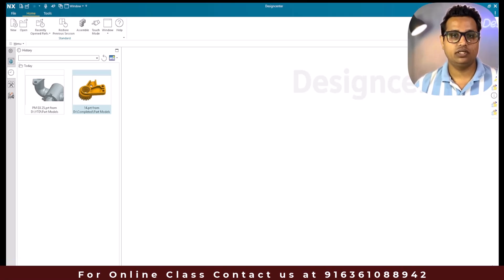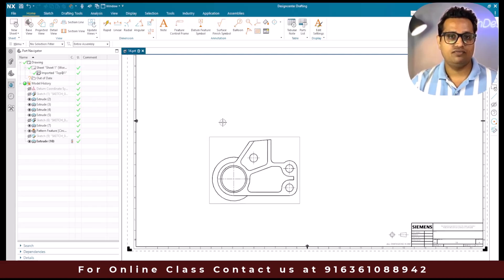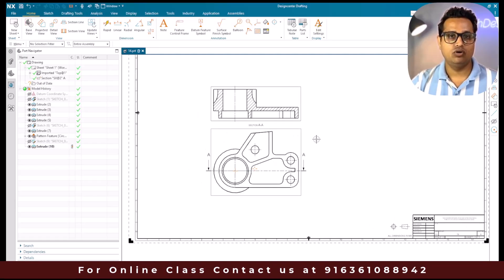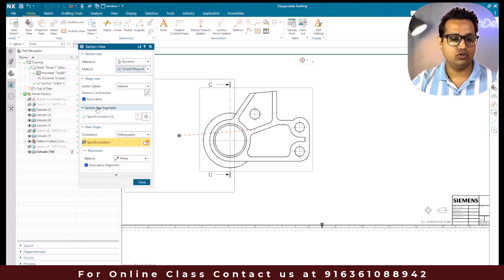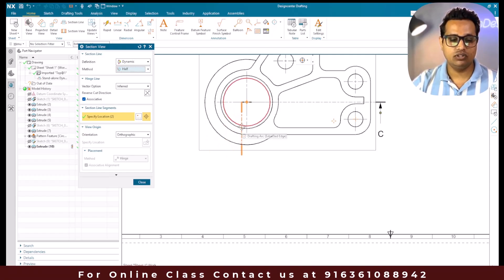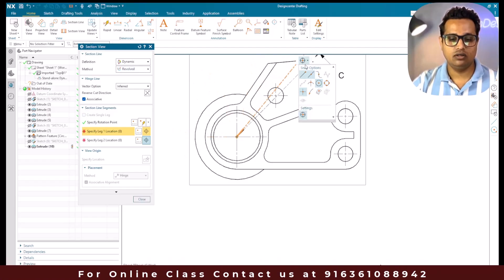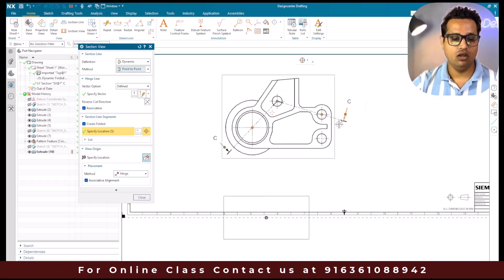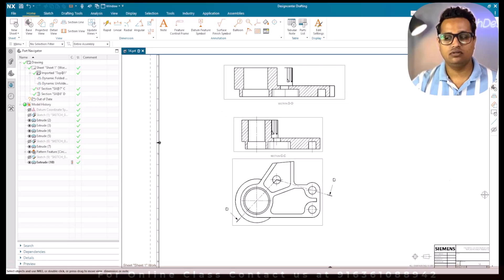Mastering NX Drafting: Section View Hacks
1. NX Electrical Routing/Wiring Harness
4. NX Sheet Metal Course

00:00 Introduction
00:57 Simple Section View
03:11 Stepped Section View
04:14 Half Section View
05:37 Revolved Section View
06:42 Point to Point Section View

NX ड्राफ्टिंग में महारत हासिल करना: सेक्शन व्यू हैक्स
NX Taslağında Ustalaşma: Kesit Görünümü İpuçları
NX 드래프팅 마스터하기: 단면도 해킹
Menguasai Draft NX: Trik Tampilan Bagian
NX Drafting meistern: Schnittansicht-Hacks
Dominando el diseño NX: Trucos para la vista de sección
Padroneggiare NX Drafting: trucchi per la vista in sezione
NX-ontwerpen onder de knie krijgen: hacks voor de sectieweergave
เชี่ยวชาญการร่าง NX: แฮ็กมุมมองส่วน
Opanowanie NX Drafting: triki w widoku przekroju
إتقان صياغة NX: اختراقات عرض المقطع
Maîtriser NX Drafting : astuces pour les vues en coupe
掌握 NX 绘图：剖面视图技巧

Unigraphics NX - Drafting: Section View Mastery (Beginner to Advanced)
Siemens Unigraphics NX - Drafting: Section View Secrets Revealed
NX Drafting Tips: Effortless Section Views in Unigraphics NX (2025 Guide)